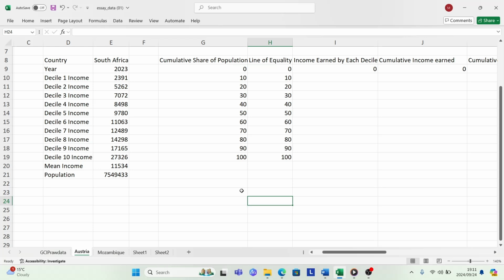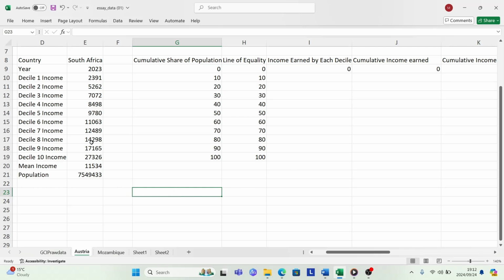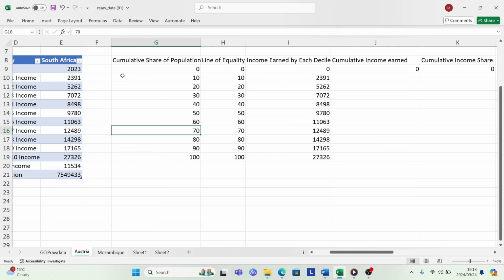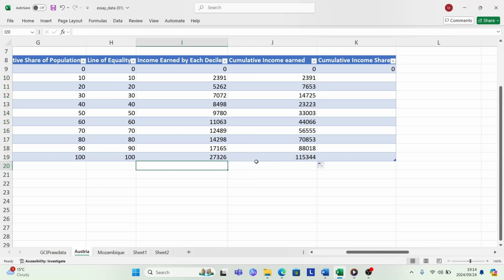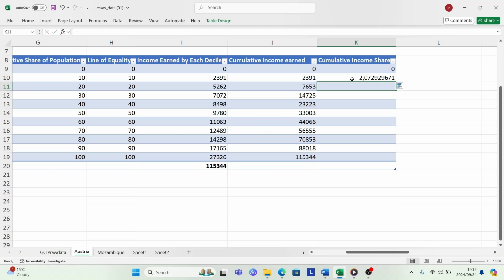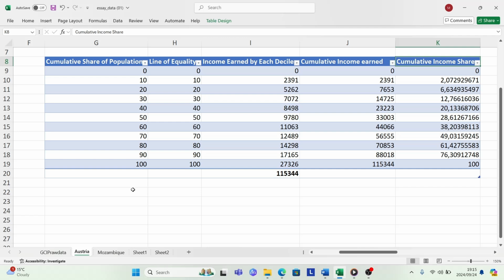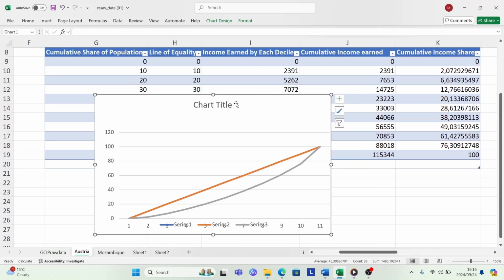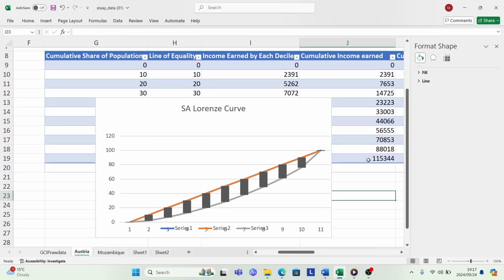How to Draw a Lorenze Curve with Excel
@Einstein Kgodiso

Here's the updated description:

Learn how to create a Lorenz Curve, a powerful tool for visualizing income and wealth distribution in economics. In this step-by-step tutorial, we'll explore:

- What is a Lorenz Curve and its significance
- How to gather and prepare data
- Plotting the curve using Excel
- Interpreting the results and comparing to perfect equality

Download the accompanying Excel worksheet in the comment section below to follow along!

Share your questions or feedback in the comments below!